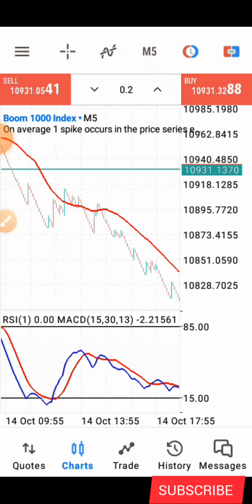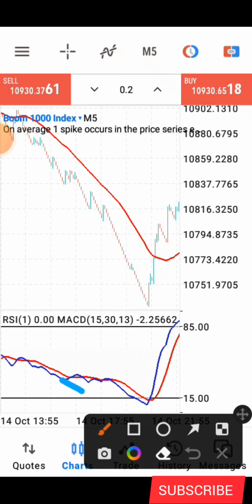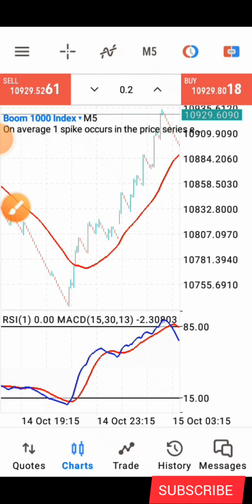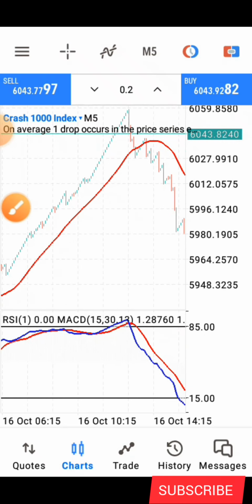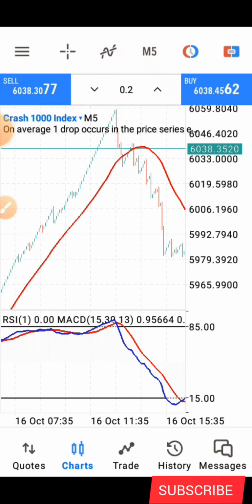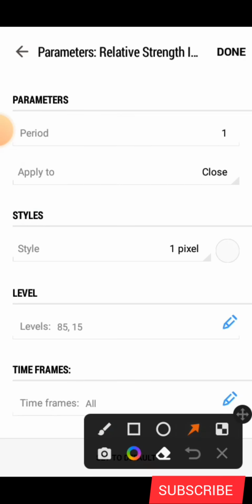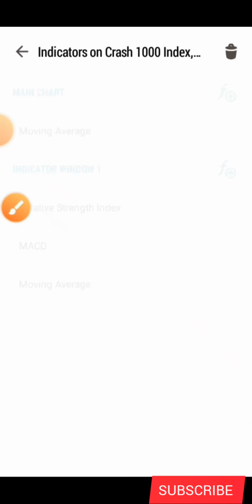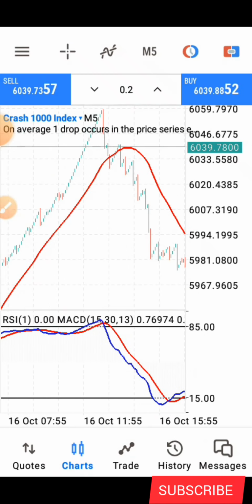💲Profitable Boom and Crash Strategy For $20 Account/ 99.9% Accuracy